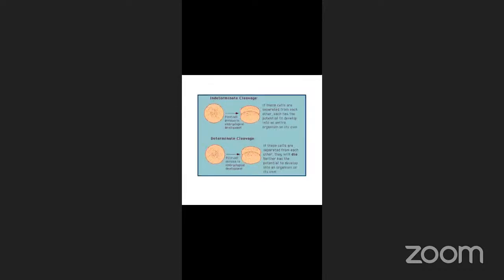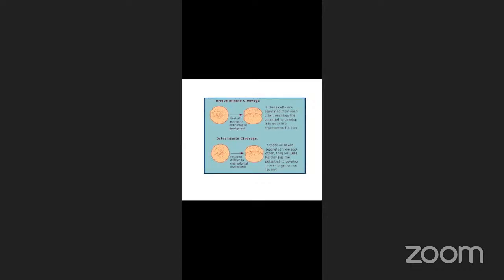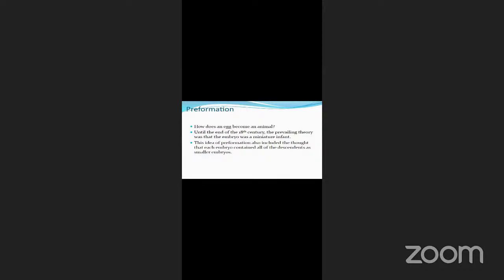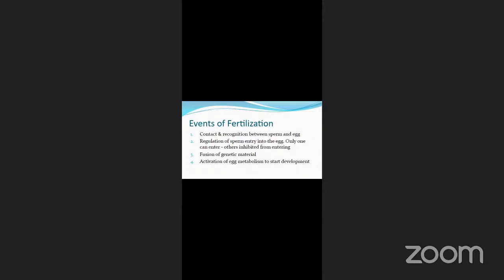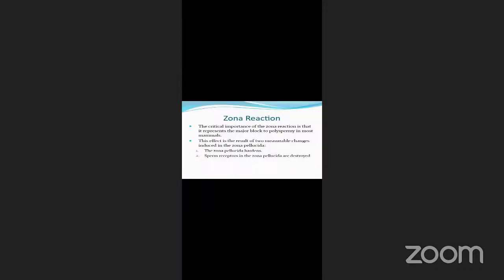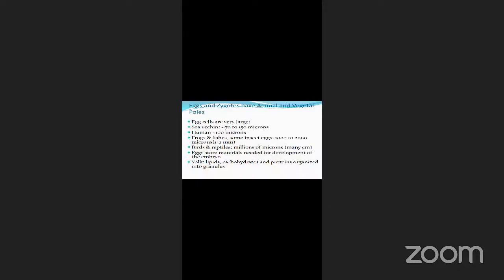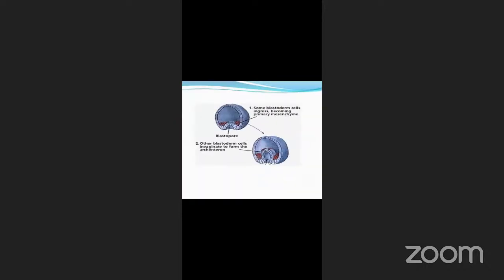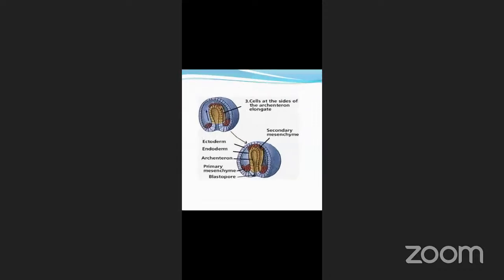UG 3rd Semester Zoology (English Medium)